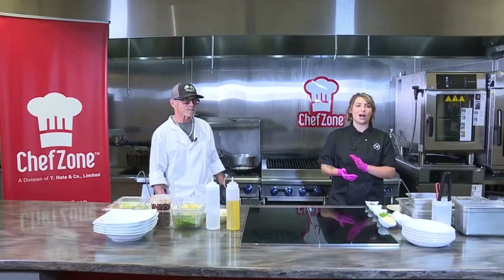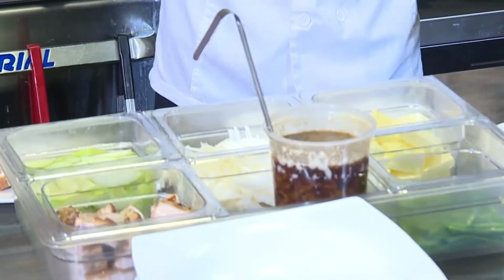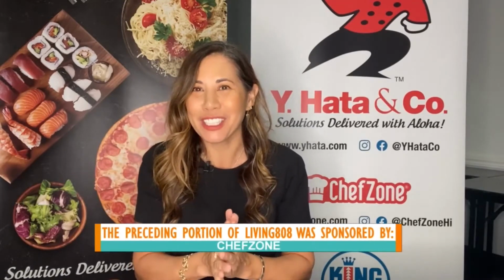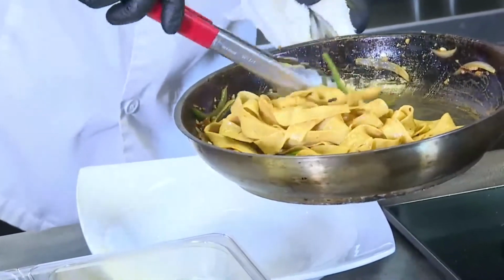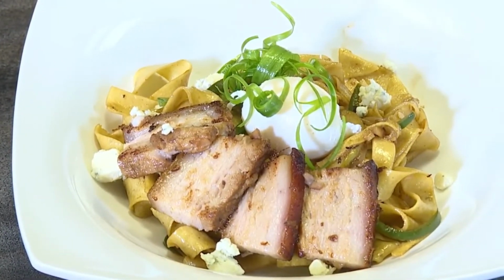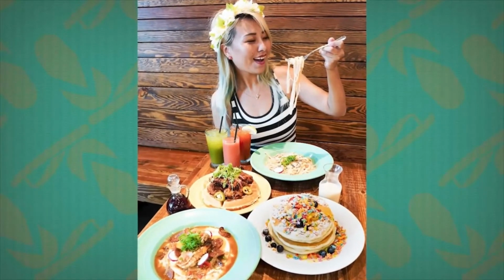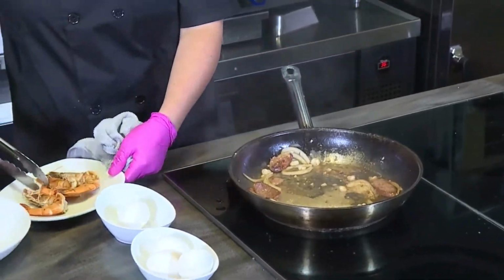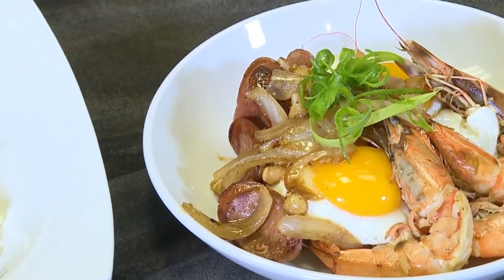Living808 Hawaii's Kitchen at ChefZone Featuring Scratch Kitchen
Living808 Hawaii’s Kitchen

Catch the latest episode of Hawaii’s Kitchen featuring our amazing customer partner @scratchkitchenhi 👨‍🍳 👩‍🍳
Hawaii’s Kitchen is a segment of @living808tv and is filmed at the @chefzonehi test kitchen!

“Scratch Kitchen is known for making comfort food favorites from all over the map from scratch." - KHON2

Mahalo to our amazing partner @khonnews for showcasing some of Hawaii's best kitchens! 🤙❤️